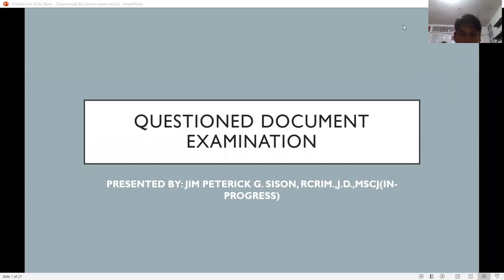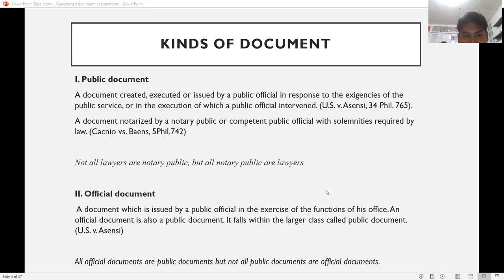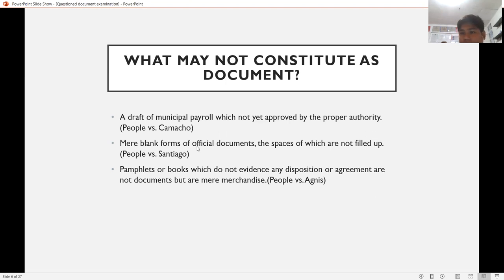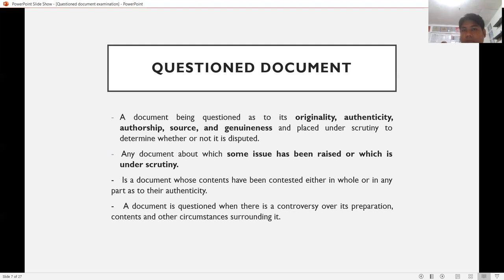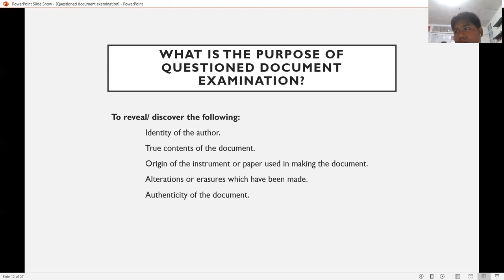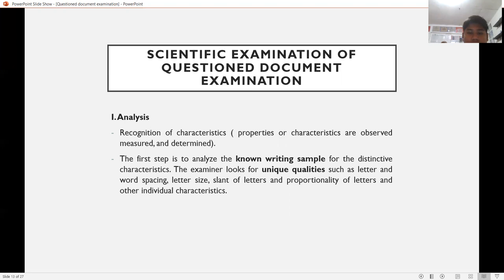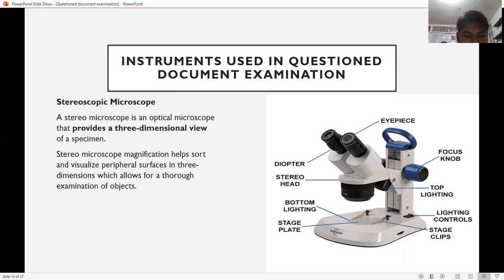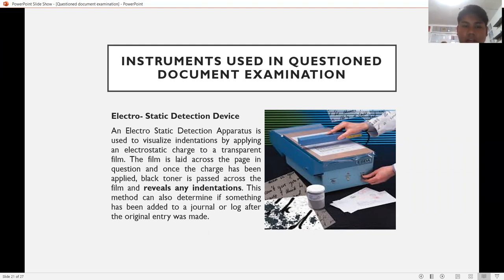QDE LECTURE 1